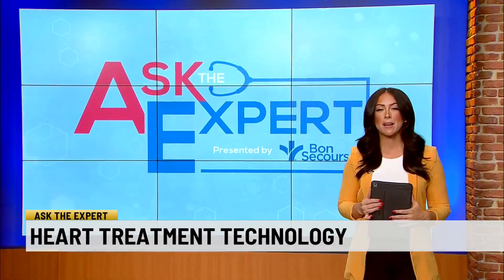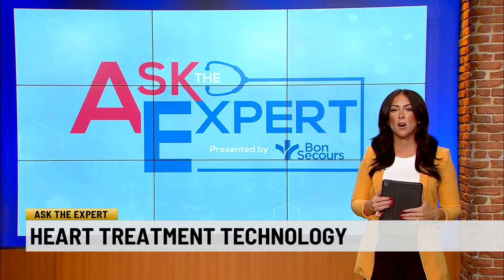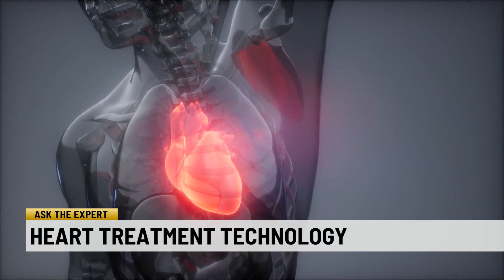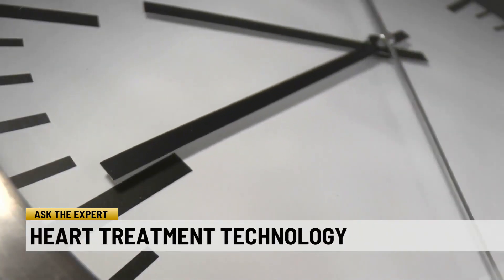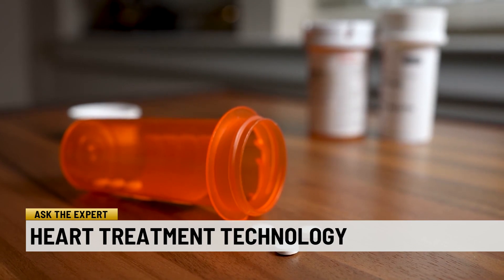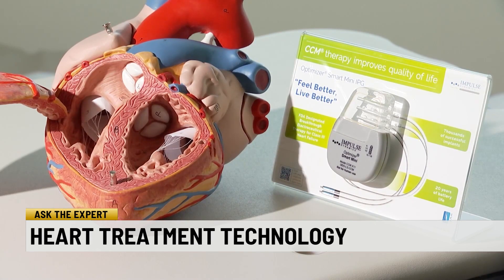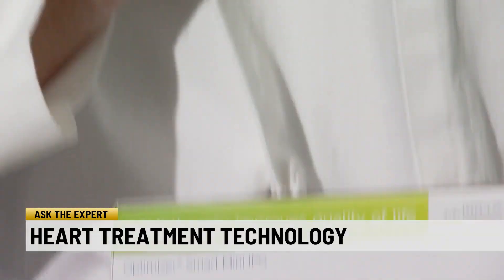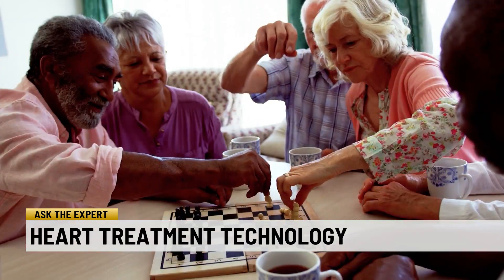New technology to treat heart failure